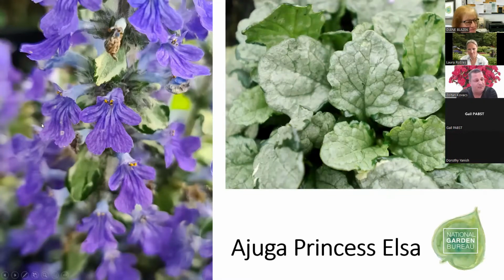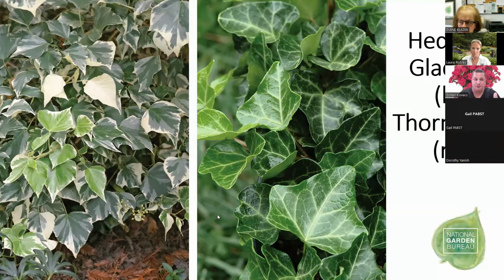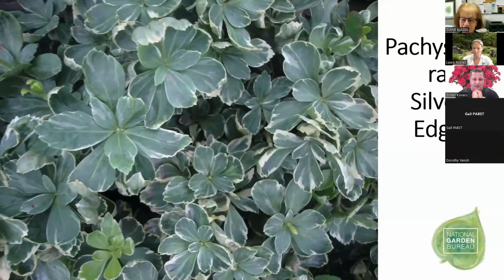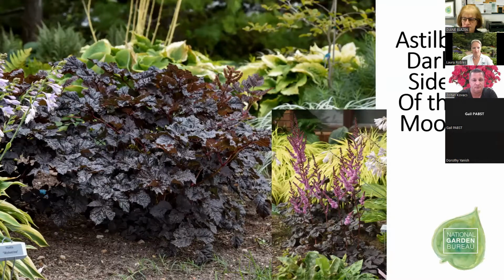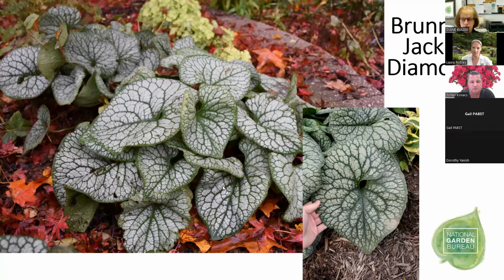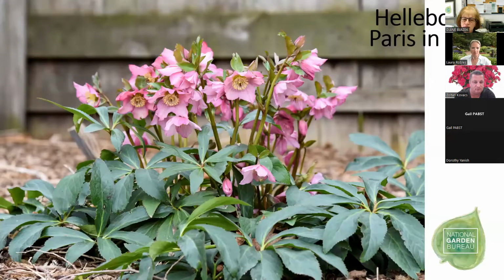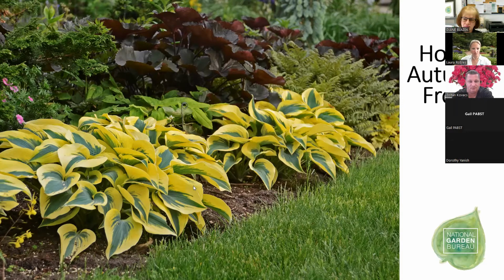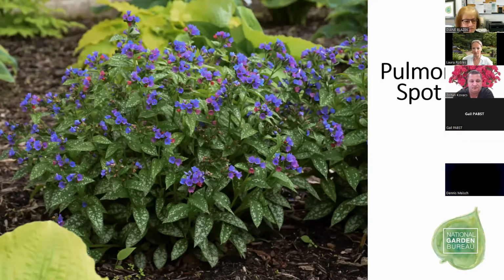What to Plant in Your Shade Garden: Perennials You Should Know About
Not sure what to plant or looking for something new to add to your shade garden? Our experts show you a number of new and exciting perennials that will work in your garden.

“Inspire. Connect. Grow.” National Garden Bureau is a non-profit organization that exists to educate, inspire, and motivate people to increase the use of plants in homes, gardens, and workplaces by being the marketing arm of the gardening industry. Our members are experts in the field of horticulture and our information comes directly from these sources.